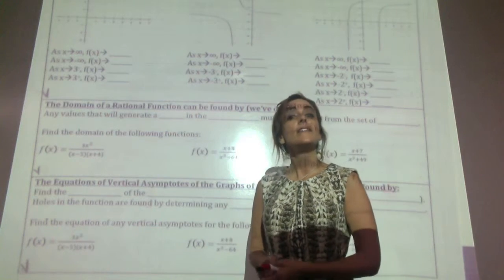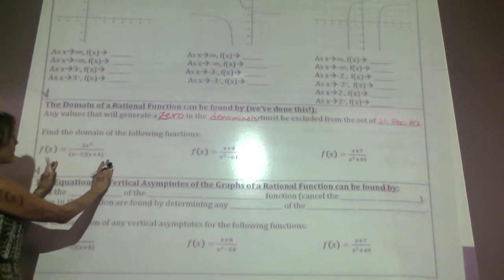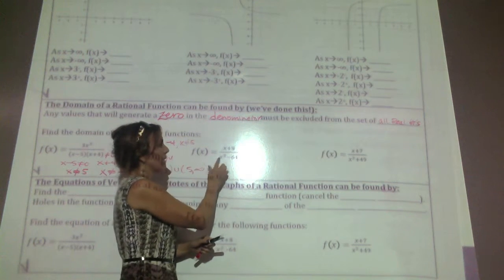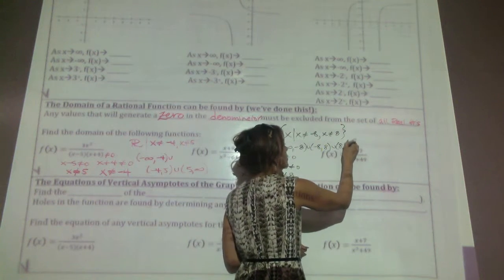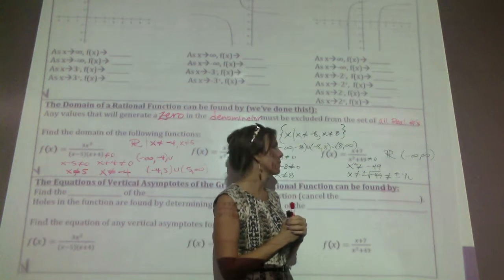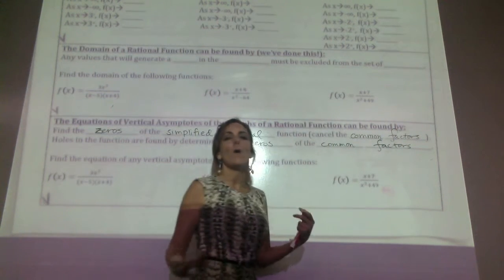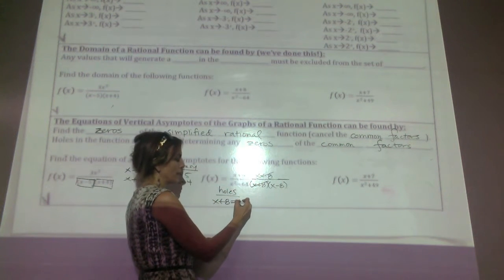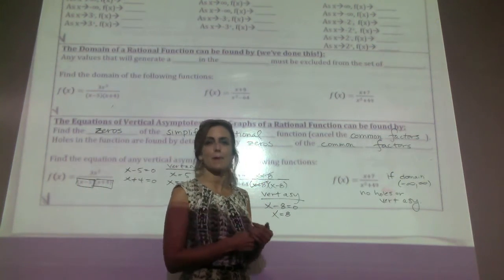Rational FUNctions Domain, Vertical Asymptotes and Holes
Basics on using the equations of rational functions to determine the domain, equations of vertical asymptotes, and the location of holes.